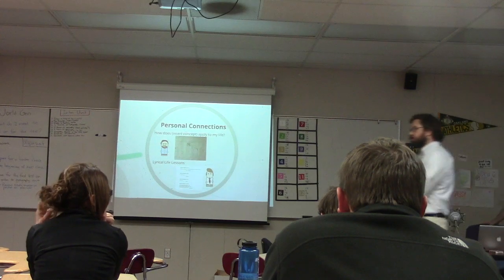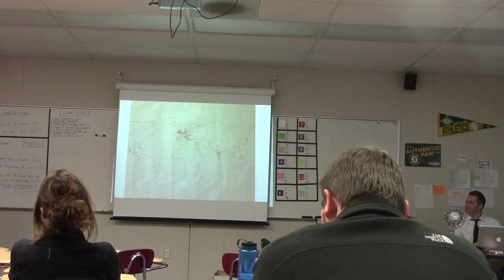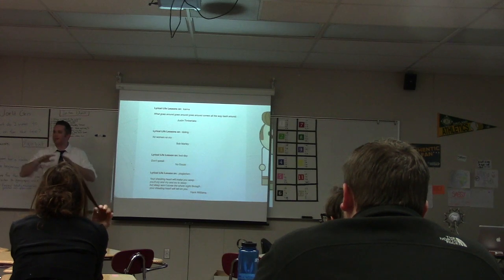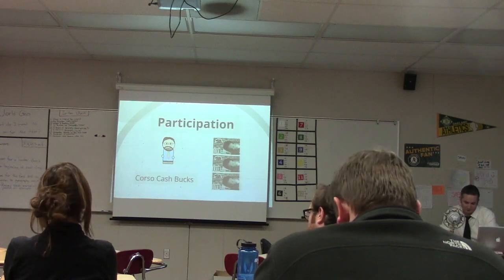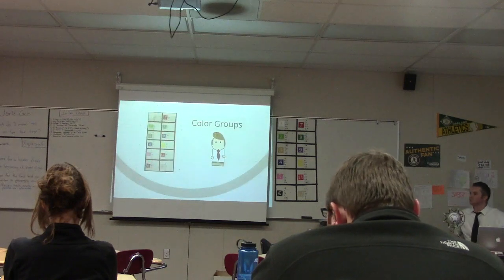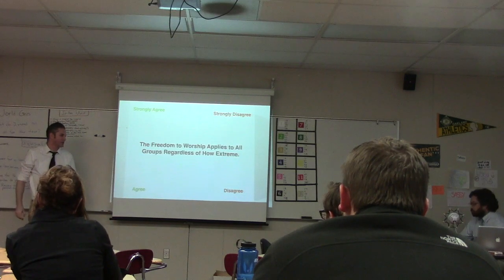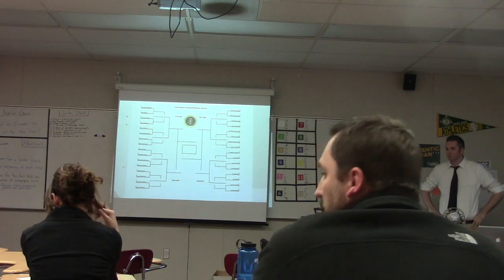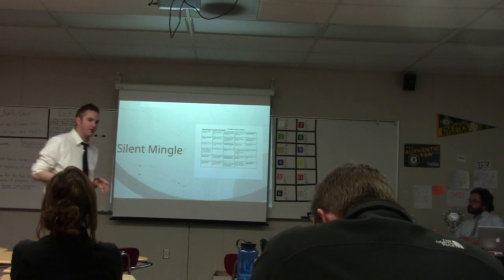GN Staff Development: Increasing Student Engagement in Your Classroom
This was one session offered at a Cal High Staff Development day on Feb 10, 2015.